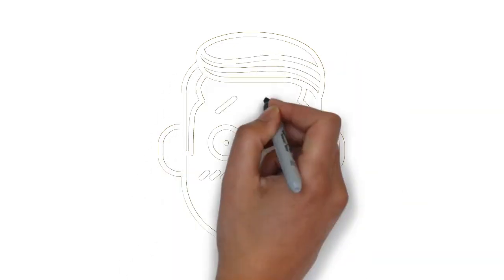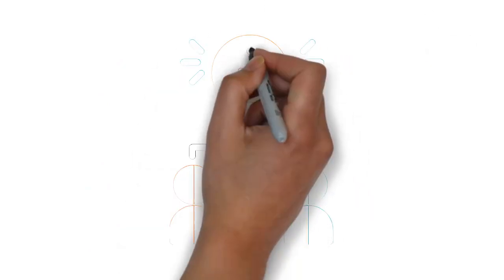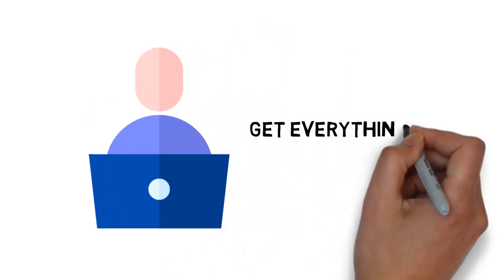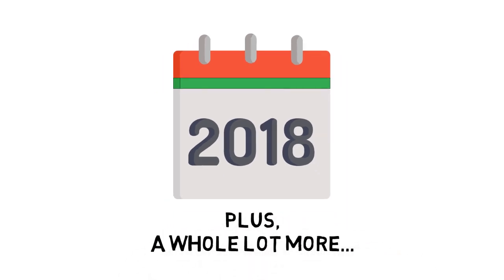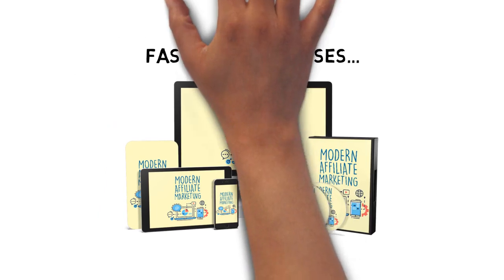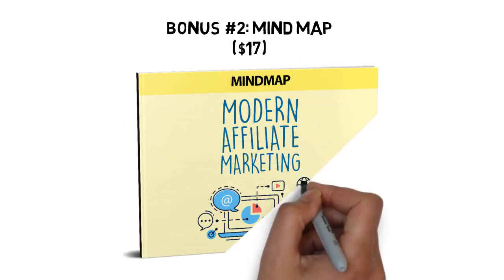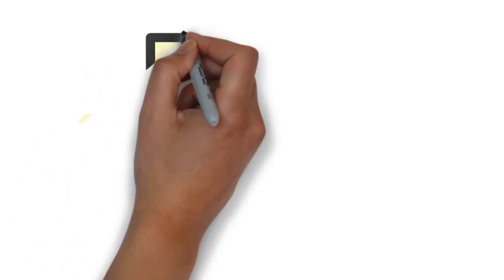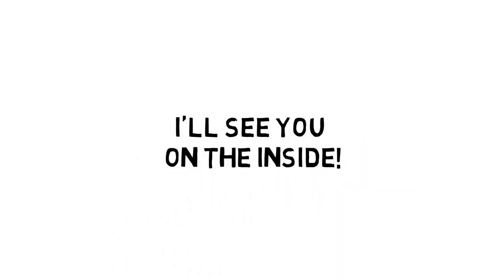What is Modern Affiliate Marketing? Beginners guide - must watch.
What is Modern Affiliate Marketing? Must know.
Learn How to Build an Online Income Empire with Less than $100
What if I told you that you can build an online income empire with less than $100?
Profit Tunnel Blueprint - your road to success in affiliate marketing
Are you looking for best traffic sources for affiliate marketing business? Do you want to know How To Drive More Traffic To Your Site? Read this article – this is solution to your problem.
Best Traffic for you - get real traffic to make real sales
You might be thinking to yourself that this is flat out impossible. You might be thinking that I'm trying to pull a fast one. You might even be under the impression that I'm delusional.
Well, I'm telling you, this is not only doable, but you can do it yourself. That's right. Even if you don't know how to write English well enough, you can do this. Even if you're not all that good with online promotions, you can do this.

You see, $100 is not that much money. In the United States, you can earn $100 in about a day or less. In other parts of the world, it can take you a little bit longer, but it's not going to break the bank. Most people can come up with $100.

The following steps will enable you to build an online income empire for less than this amount.